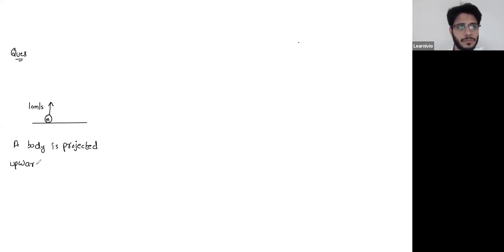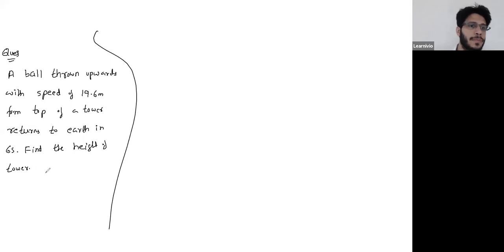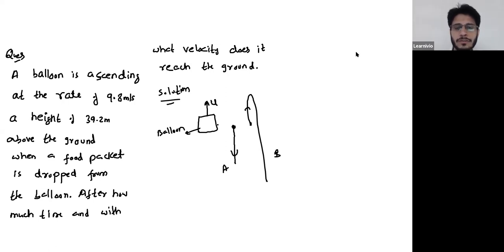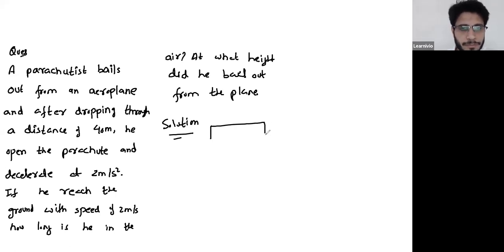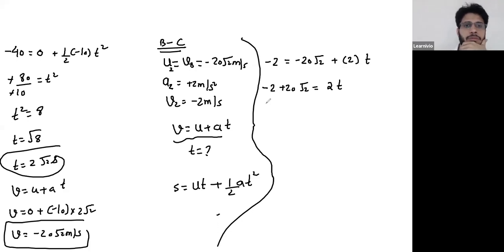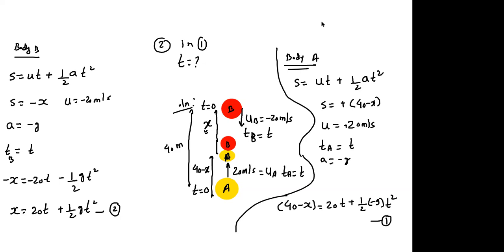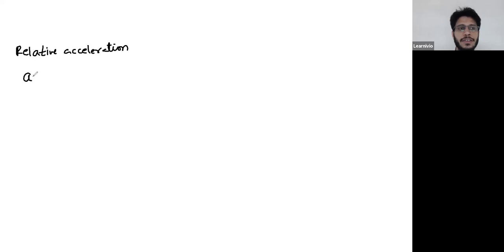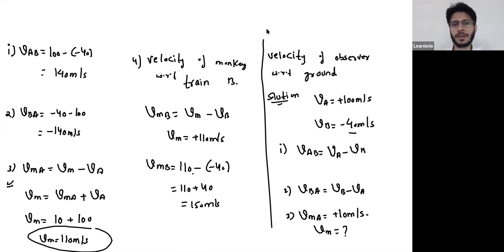Learnivio | Class 11th | Motion in 1-D | Free Fall Cont. | Relative Velocity | Lect 6 | 14-9-2020